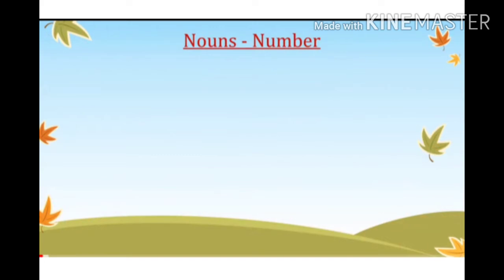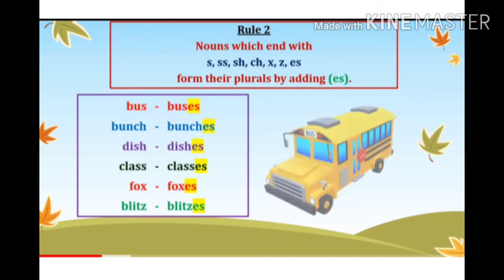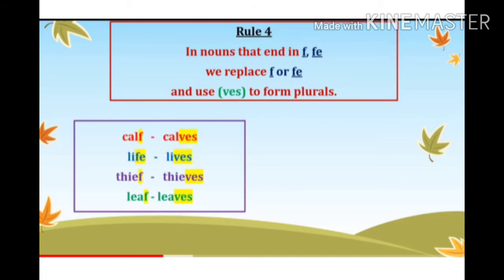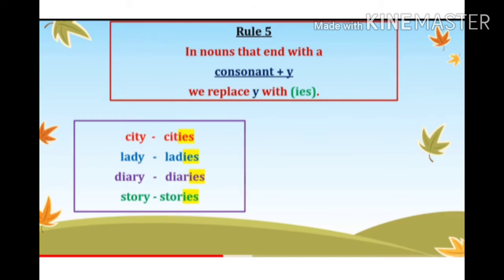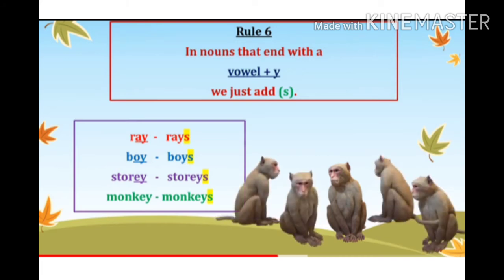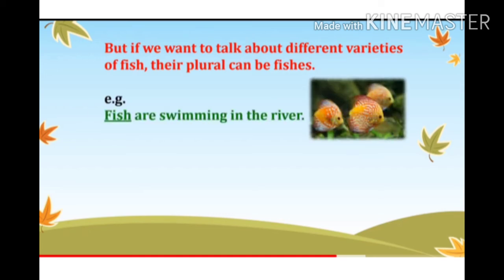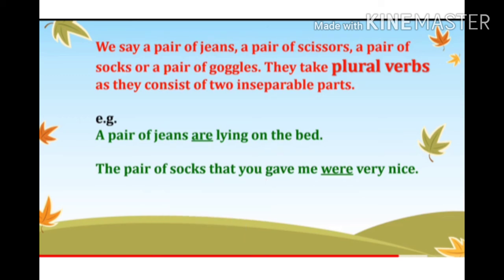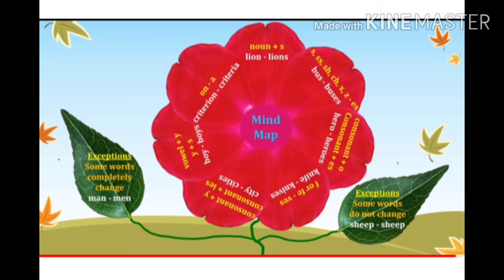21 July (Class -5 ) Revision of Nouns (Number)